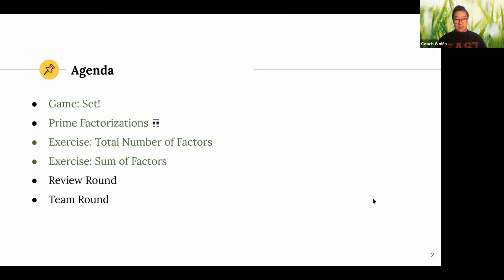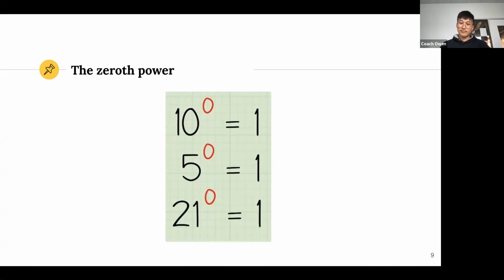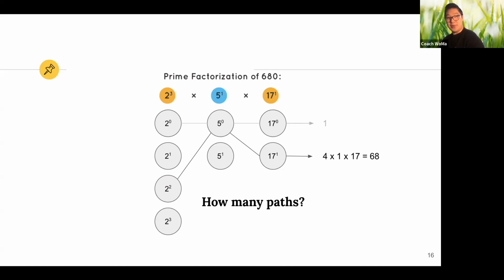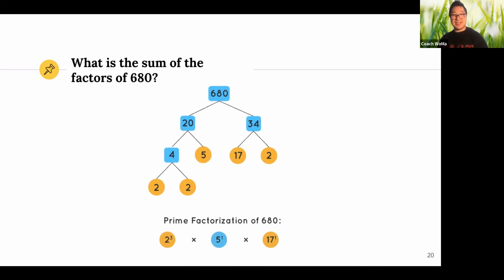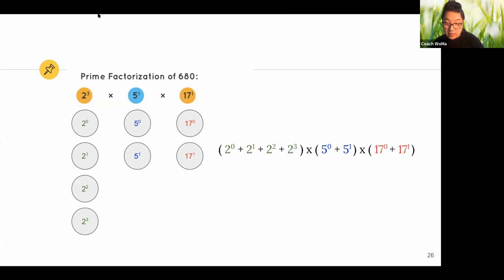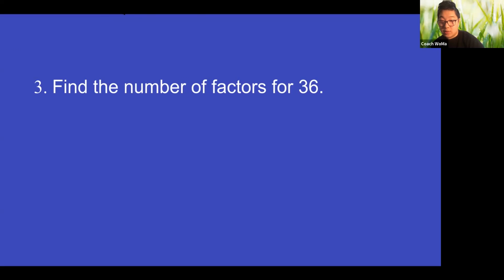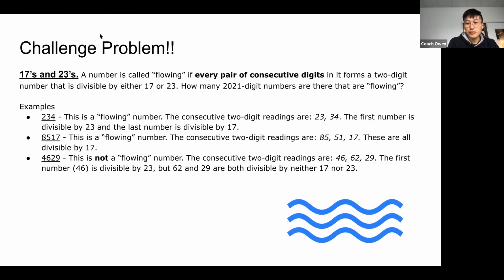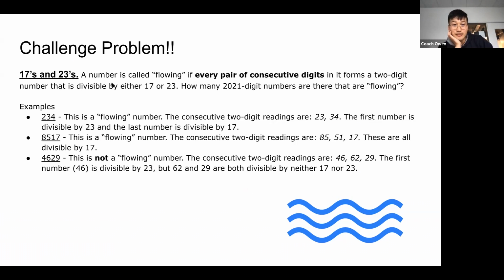Ch 3 Prime Numbers | Rising Math Olympians